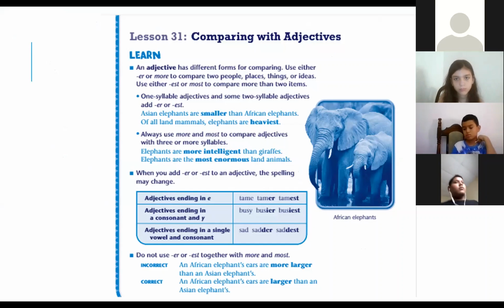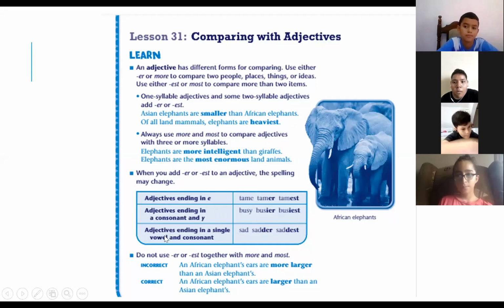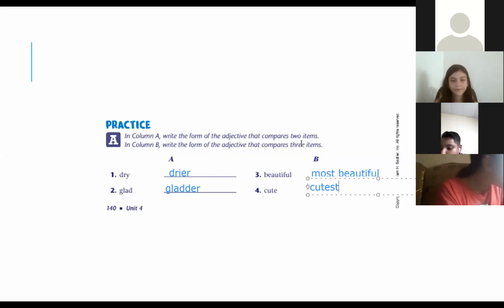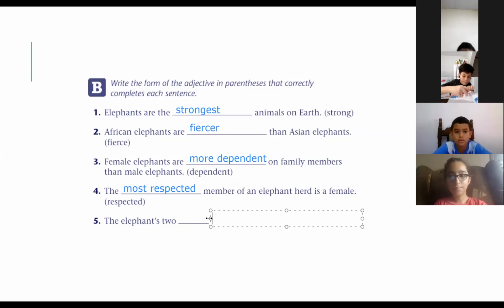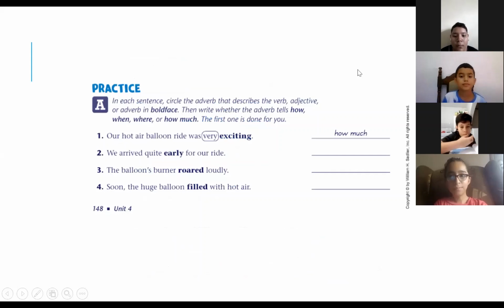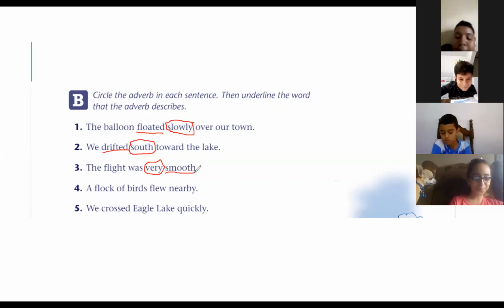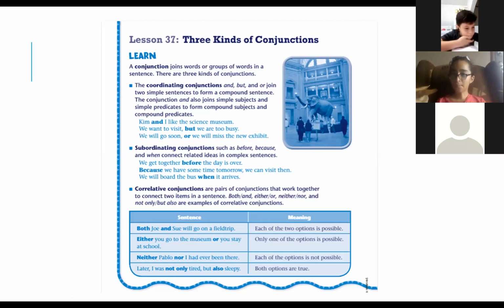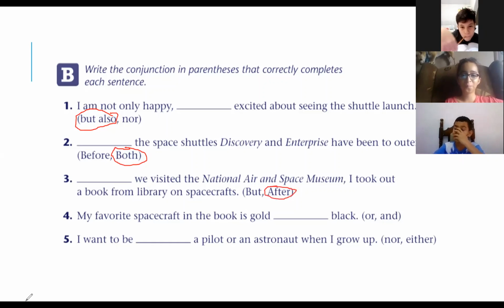Zoom Language Review